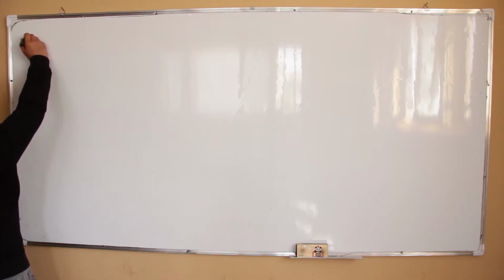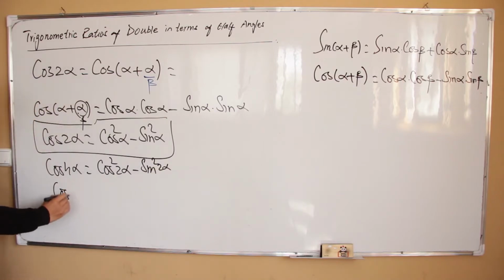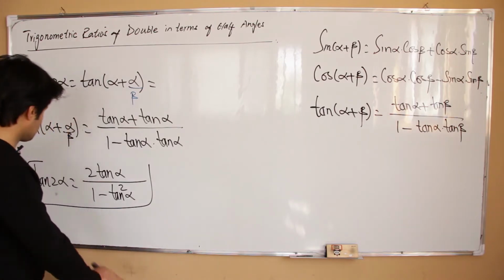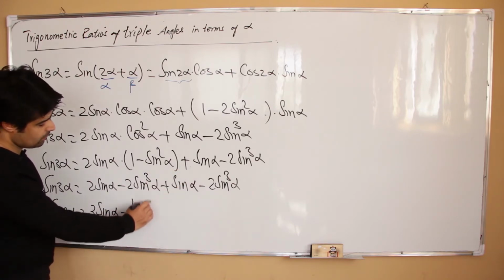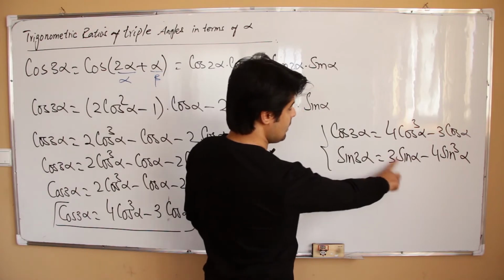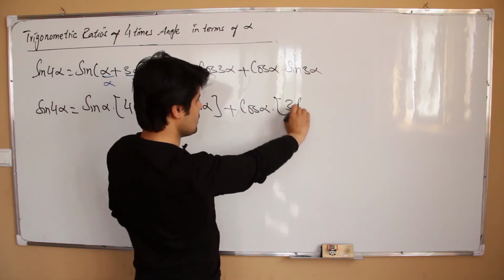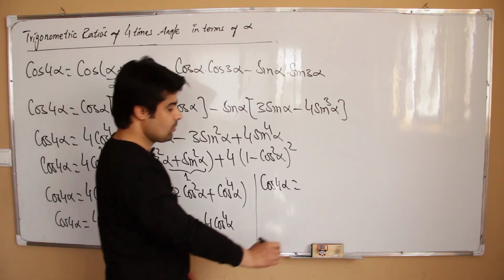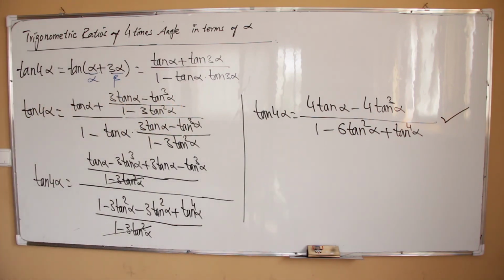Trigonometry | Trigonometry class 10/11 | Maths full course | concepts/Exercises/Basics lec. 3.4